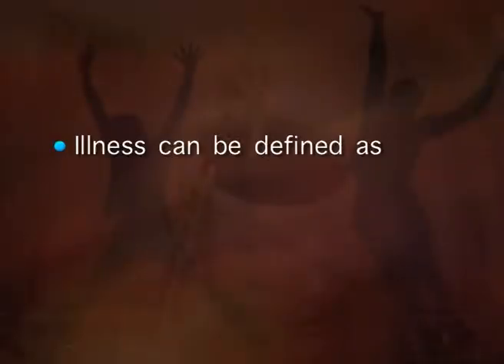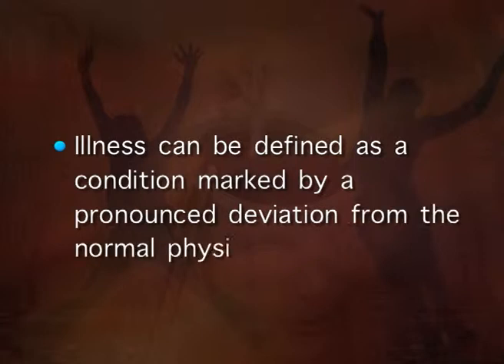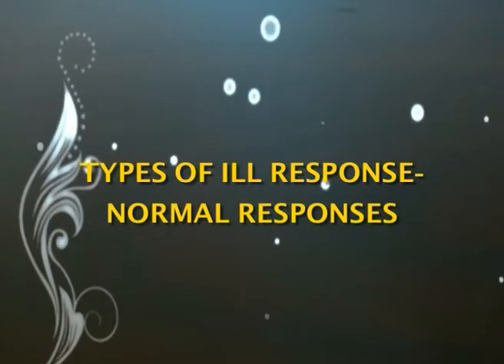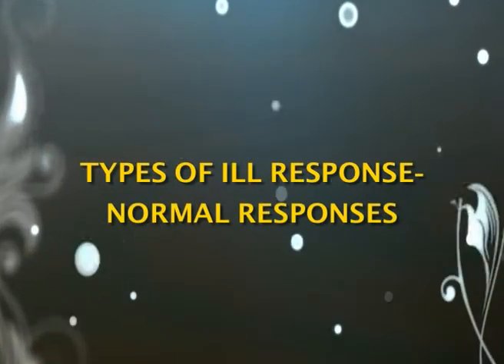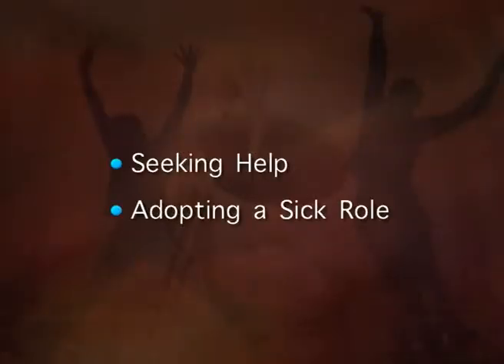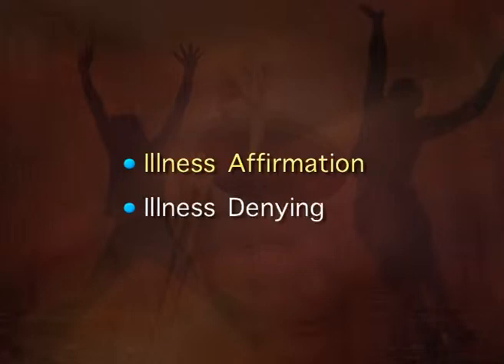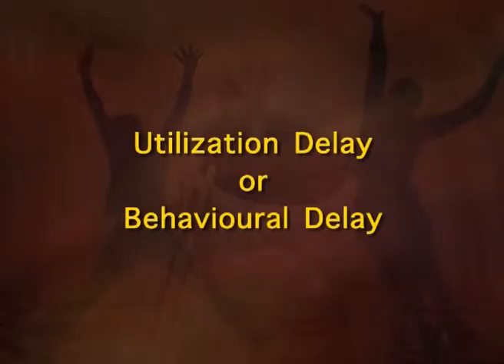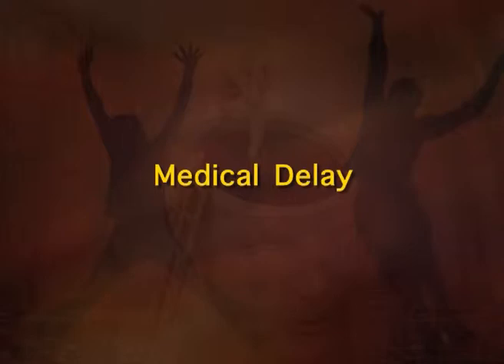Responding to illness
The video explores how individuals respond to illness, defining it as a deviation from a normal physical state (0:37). It covers normal responses like seeking help and adopting a "sick role" (1:45), and abnormal responses such as illness affirmation (insisting on illness without proof) or denial (refusing to accept a diagnosis) (4:12).

Illness behavior is presented as a coping mechanism, which can be constructive (actively seeking recovery) or destructive (denial, or using illness to escape) (6:03). The video also details reasons for delay in seeking medical care, breaking it down into stages like appraisal, illness, utilization, and medical delays (10:58), influenced by factors such as cost, fear, and misattribution of symptoms.

Finally, it discusses the overuse of medical care, identifying issues like over-diagnosis, unnecessary interventions, and factors contributing to this, including the fee-for-service model and physician self-referral (22:24). The video concludes by emphasizing that addressing healthcare overuse requires a collaborative effort from all involved, including patients (28:52).

Subject: Psychology
Course Name: BA Psychology
Name of Presenter: Georgita j Valiyamattam